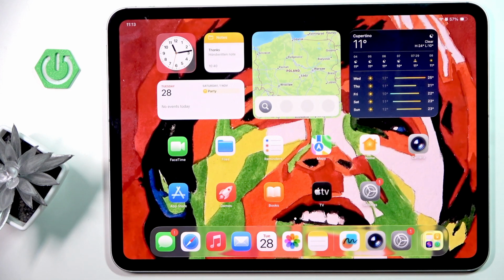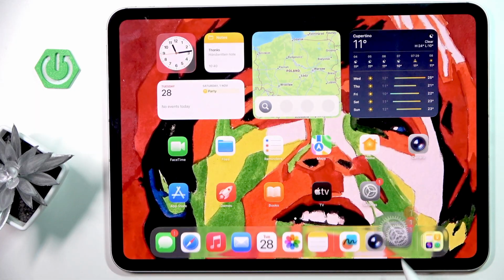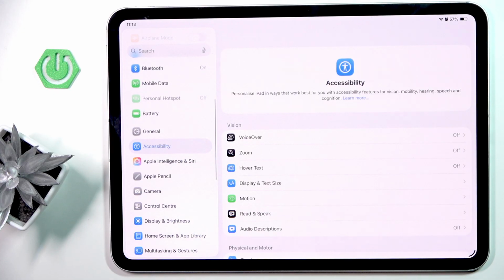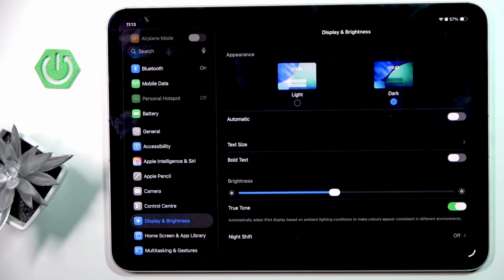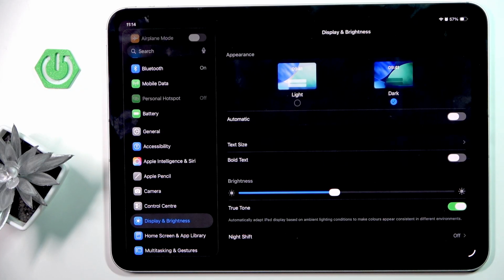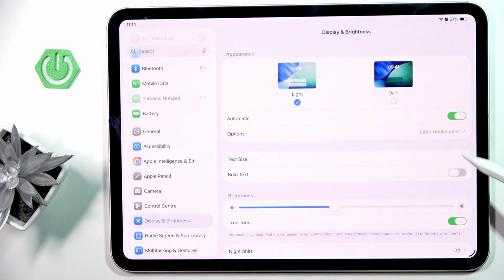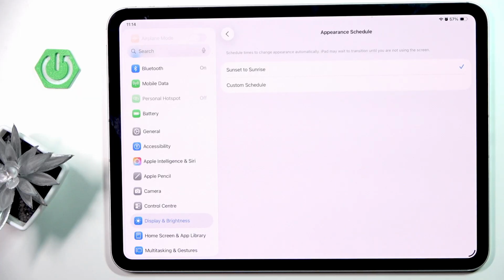iPad Pro 11 2025 – How to Turn On Dark Mode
Want to make your Apple iPad Pro 11 (2025) easier on your eyes, especially at night? In this video, you’ll learn how to turn on Dark Mode on the iPad Pro 11 2025. We’ll show you step-by-step how to find the dark theme option in the settings, switch your appearance to dark, and even set up automatic scheduling for Dark Mode based on your preferred hours or from sunset to sunrise. This guide is perfect for anyone looking to reduce eye strain, save battery life, or simply enjoy a new look on their iPad Pro 11 2025. Follow along to quickly enable Dark Mode and customize it to your needs.

How to turn on Dark Mode on iPad Pro 11 2025?
How to schedule Dark Mode automatically on iPad Pro 11 2025?
Where is the dark theme setting in Apple iPad Pro 11 2025?

0:00 Introduction
0:06 Open Settings on iPad Pro 11 2025
0:10 Go to Display & Brightness
0:15 Select Appearance and choose Dark
0:22 Dark Mode is applied instantly
0:29 Set up automatic Dark Mode scheduling
0:42 Choose custom hours or sunset to sunrise
0:49 Summary and closing